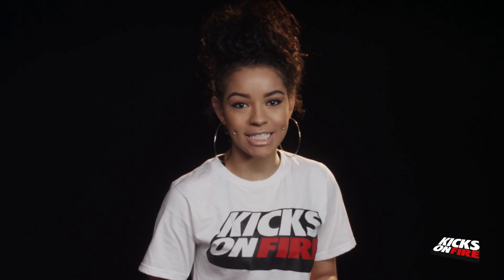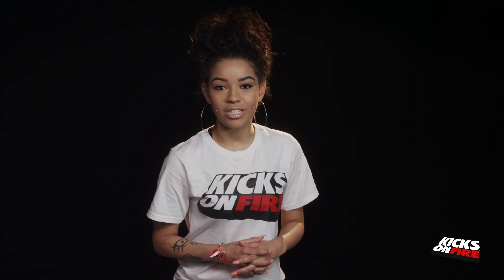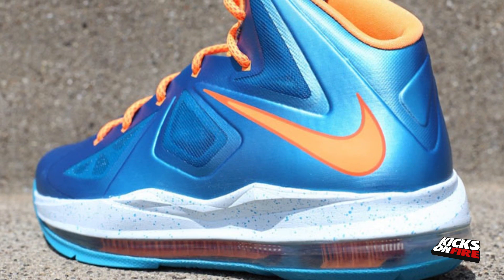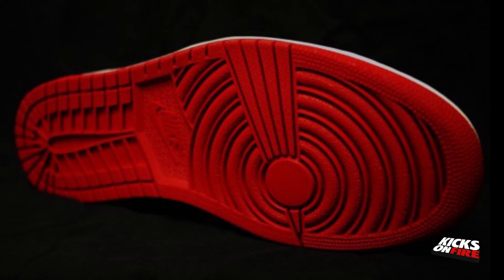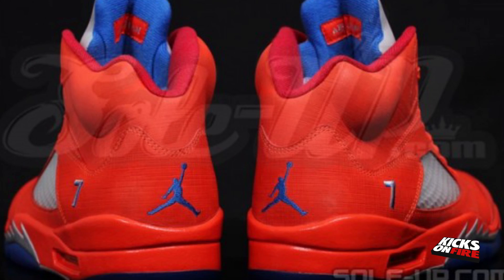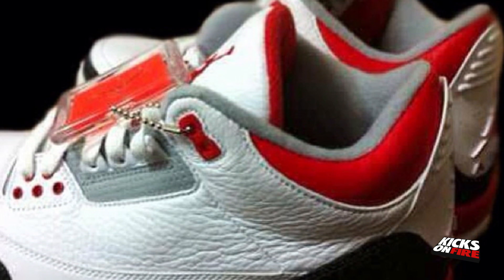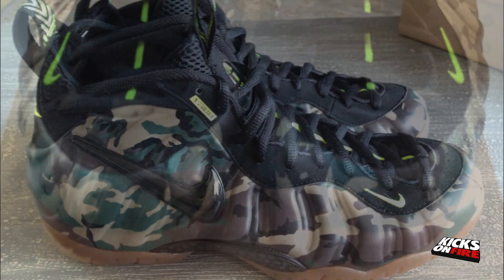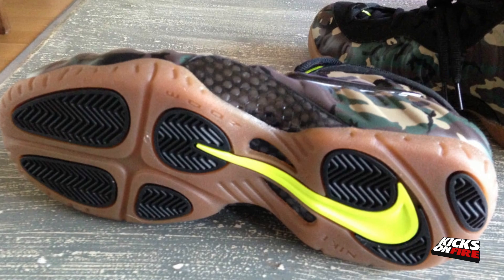Camo Foams, Fire Red 3s, Jordan 5 Melo PEs, Black Toe & GS Lebrons